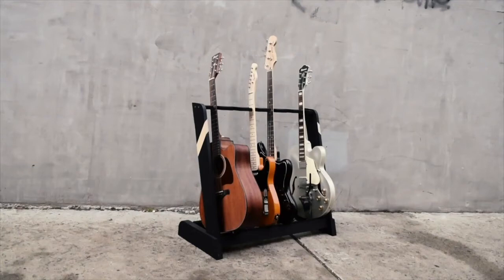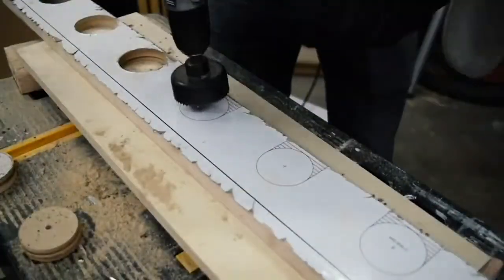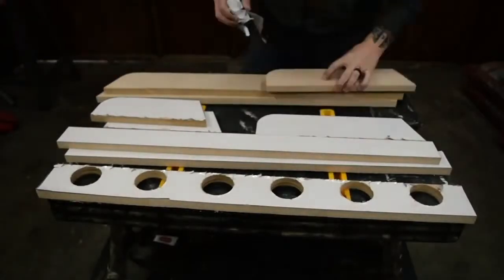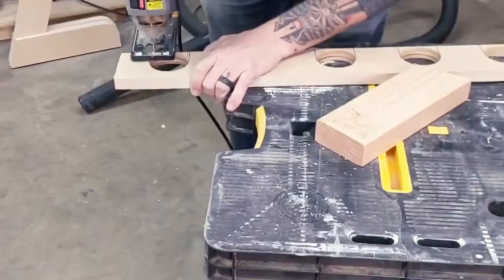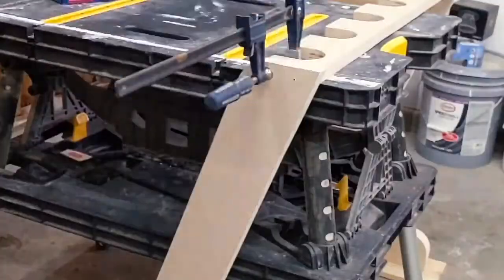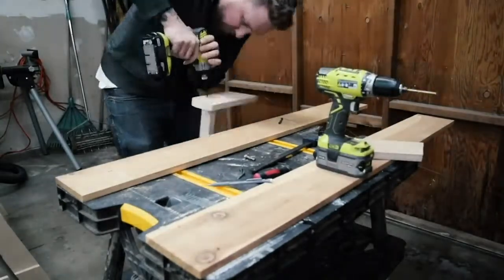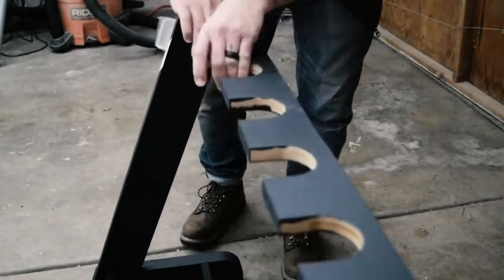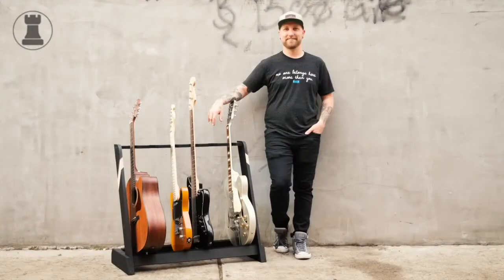Cheap & Easy Guitar Stand Using MDF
built this cheap guitar stand using less than a quarter sheet of mdf. You could also make it out of plywood or hardwood. It's durable, easy to build, looks great, and best of all, it's cheap. It's a great beginner do-it-yourself project. This would be a great gift for any guitar player with multiple guitars.

► This video is purely fan-made, if you (owners) want to remove this video, please